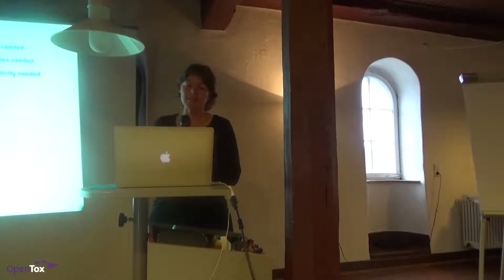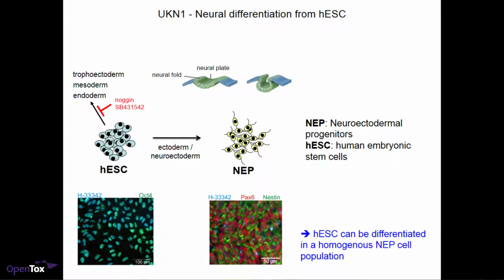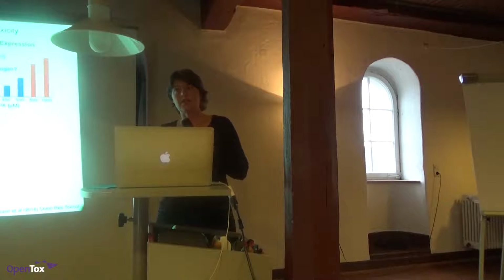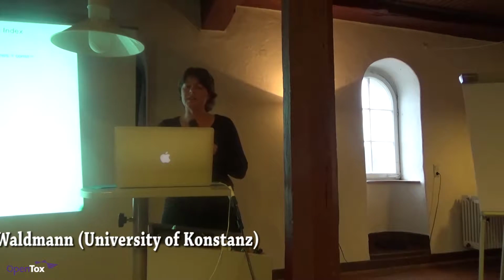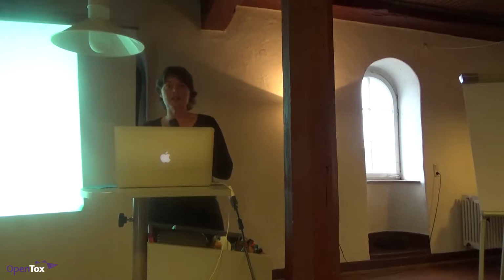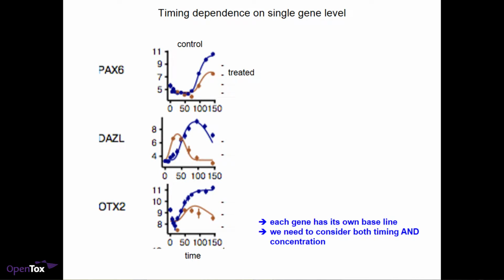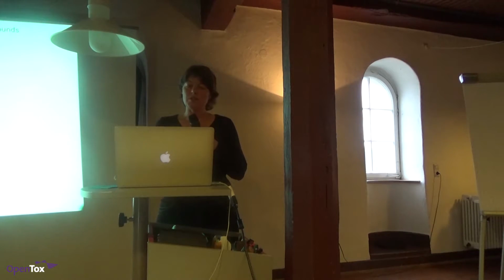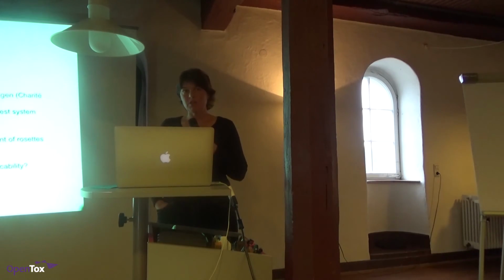Transcriptome Changes & Human Stem Cells: Tanja Waldmann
Analysis of transcriptome changes has become an established method to characterize the reaction of cells to toxicants and are increasingly accepted for in vitro alternative test methods. The qualitative analysis of transcriptome changes is well established but the challenge in toxicology is how to interpret, visualize such data in a quantitative manner to make them useful for risk assessment.